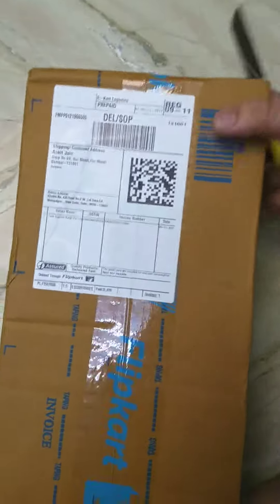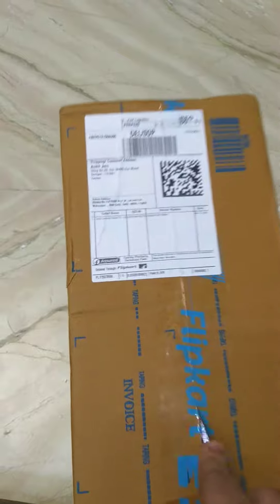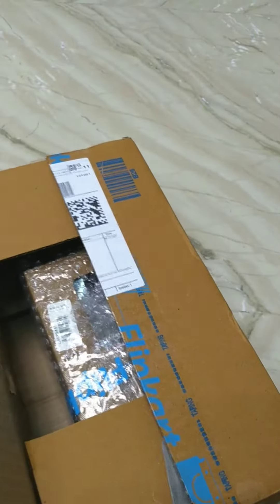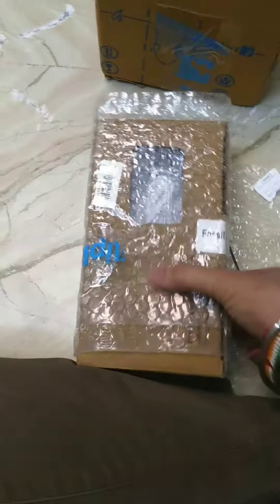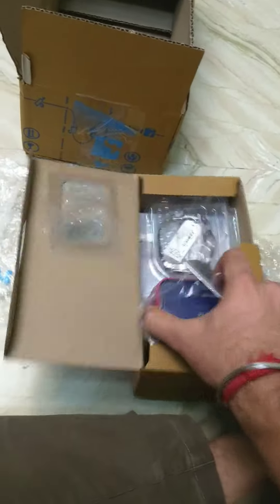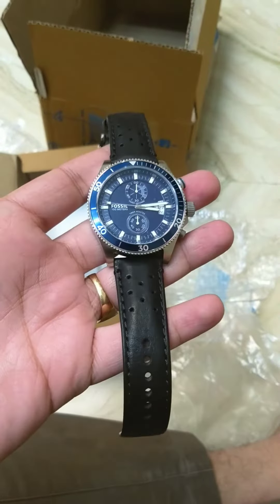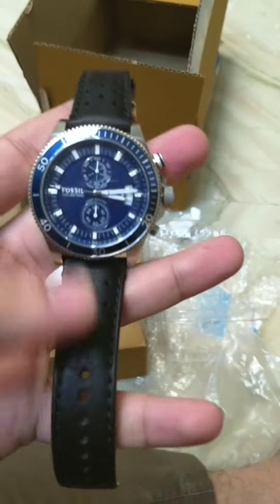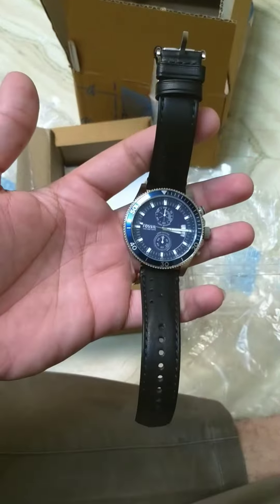Fossil Ch2945 unboxing